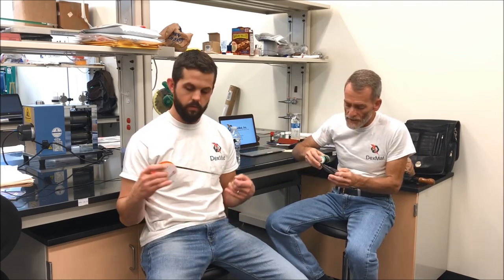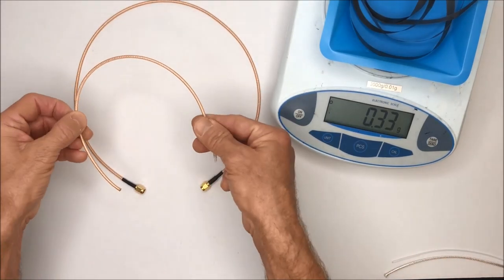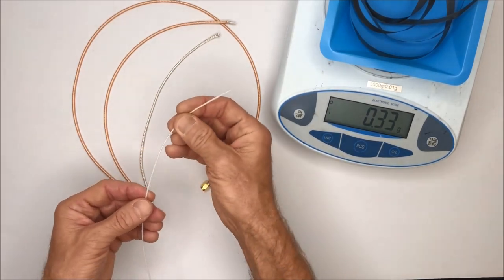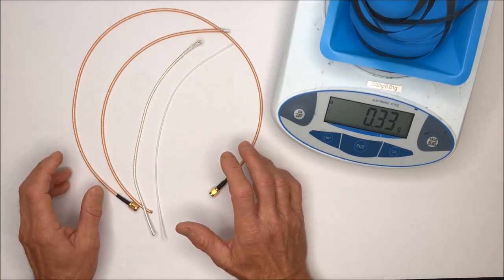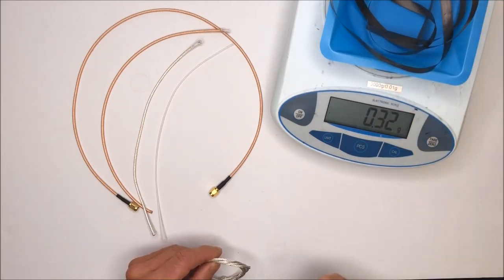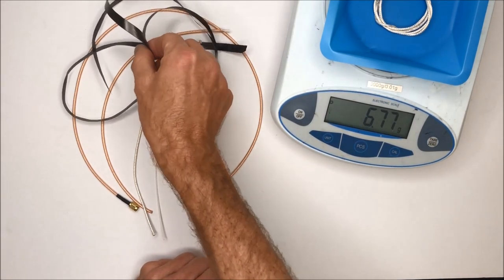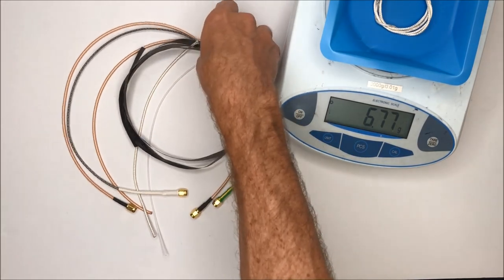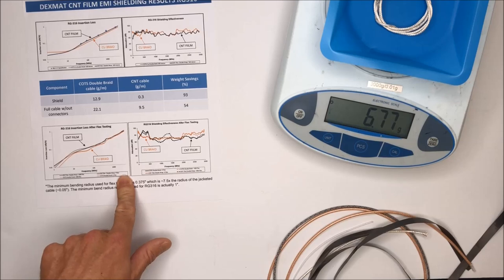Carbon Nanotube tape as EMI shield for cables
DexMat's carbon nanotube (CNT) tape has been used to replace the two EMI  metal shielding braids typically used in RG316 cables.
The performance of DexMat prototypes matches standard RG316 performance, while reducing the total weight of the cable by 50%.